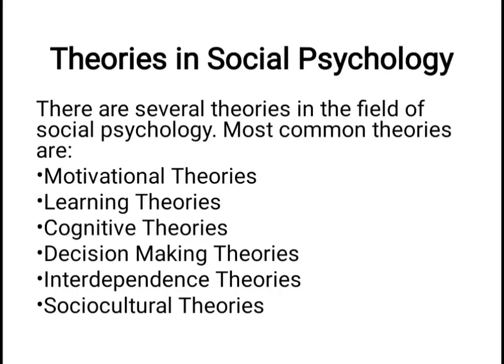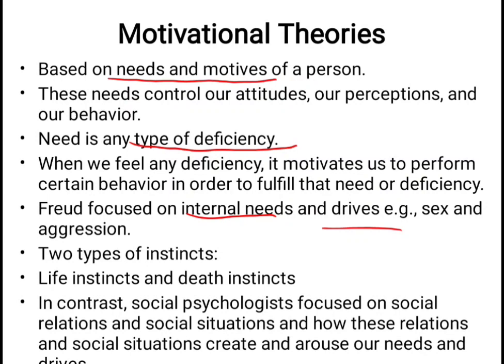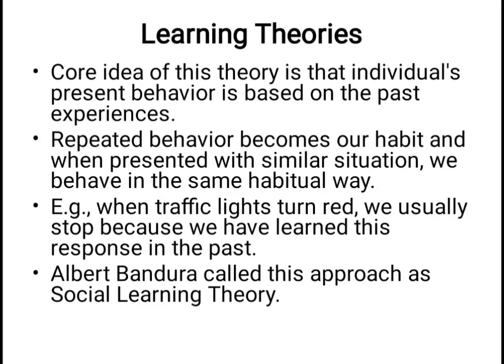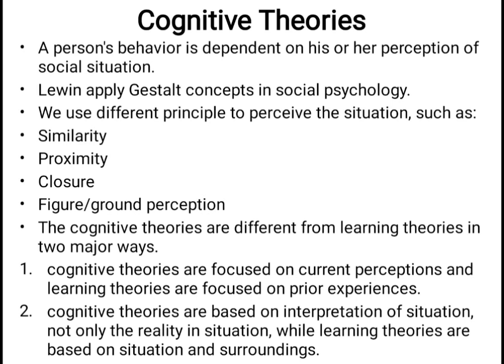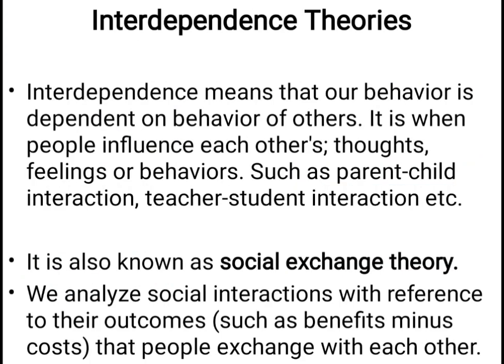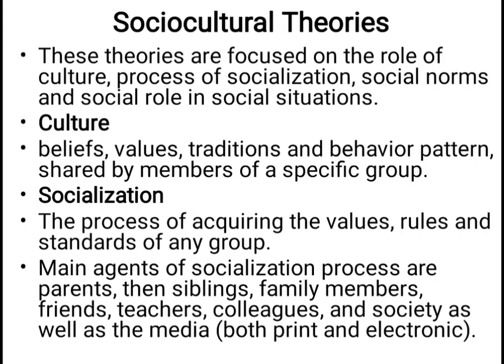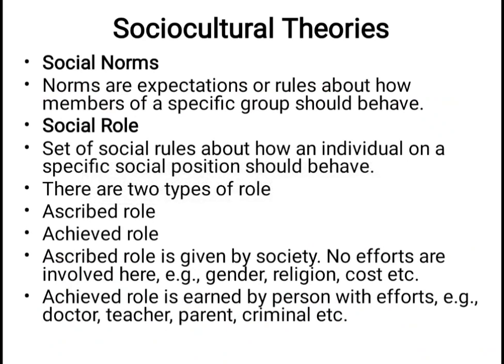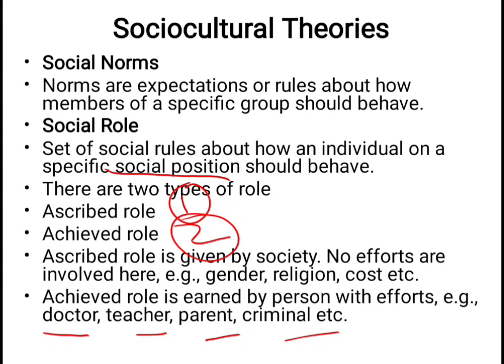Theories of Social Psychology | Social Psychology Theories in Urdu